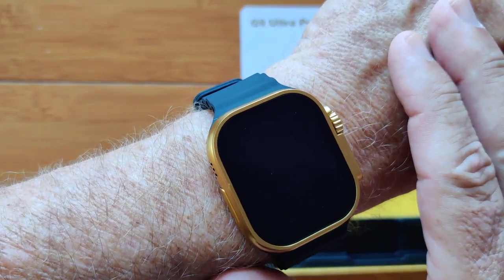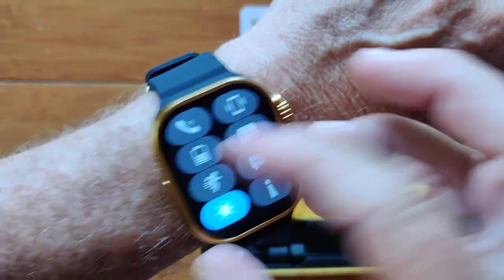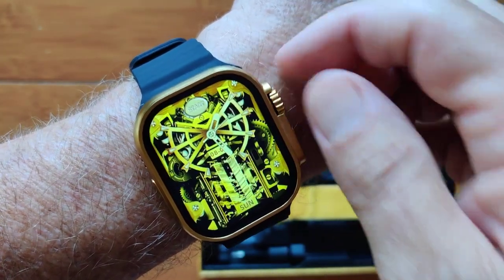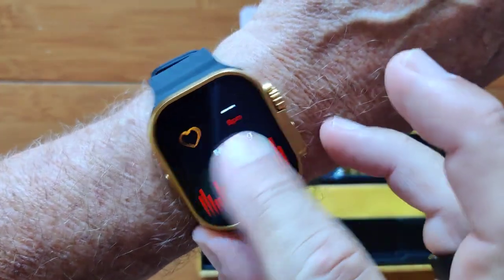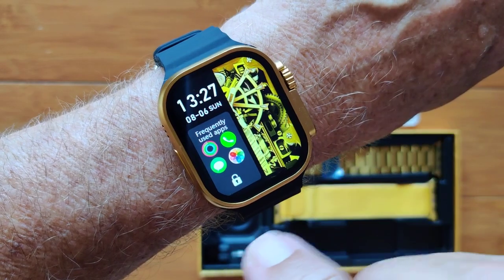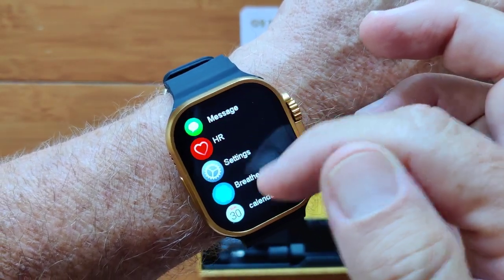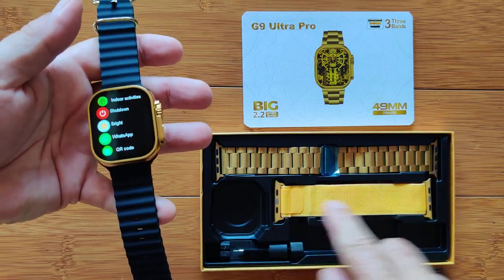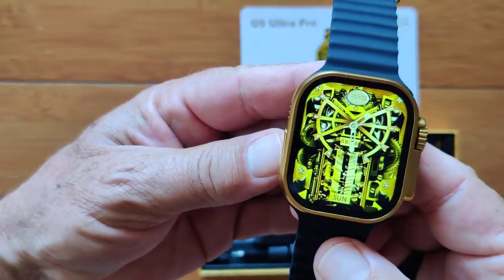G9 Ultra Pro Gold Edition Apple Watch Ultra Shaped BT Call $20 Smartwatch: Quick Overview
G9 Ultra Pro Gold Edition Buying Link (Aliexpress DTNo.1):  No Longer Working
G9 Ultra Pro Gold Edition Buying Link (Aliexpress)
G9 Ultra Pro Gold Edition Buying Link (Aliexpress Search)

This G9 Ultra Pro Gold Edition smartwatch has been secured through Aliexpress for review. Many thanks to our viewers for making this YouTube site popular. If you are interested in purchasing this G9 Ultra Pro Gold Edition smartwatch, please use the link listed above. It will help us receive more watches to review for you in the future. Thanks!

Complete collection of “Apple Watch” shaped devices reviewed on this channel

DESCRIPTION:
The G9 Ultra Pro Gold Edition has a 2.2” screen within a 49mm case and is practically identical in looks to the Apple Watch Ultra smartwatch, except it is entirely GOLD. It is packed with three different styles of watch bands. It has loud Bluetooth calling and music streaming capability from your phone. It is ideally suited for someone considering spending $800 for the true Apple Watch Ultra but wants to try out the size, shape, weight, and feel in an inexpensive sample before buying. All that said, the inner working are nothing like an Apple Watch, but it’s amazing all the things it can do for its low price. As a toy, it’s great to pretend it’s a real GOLD Apple Watch Ultra!